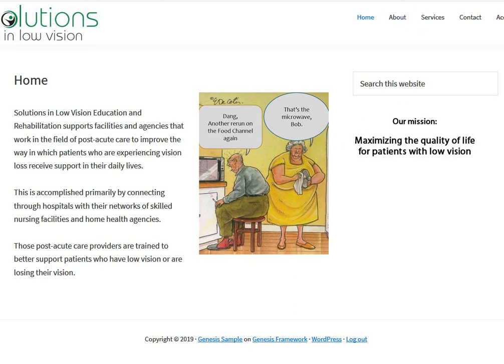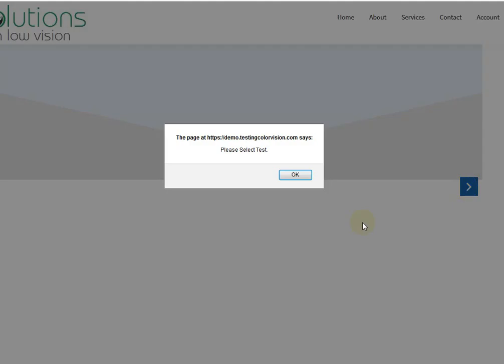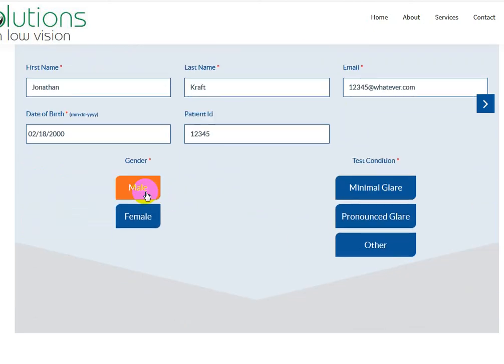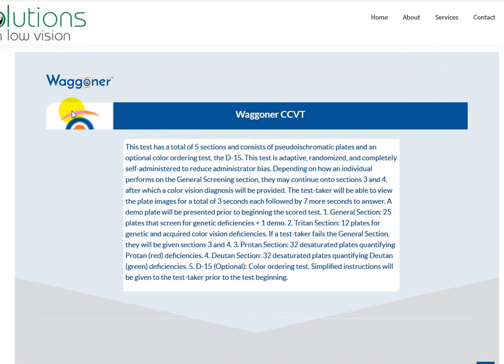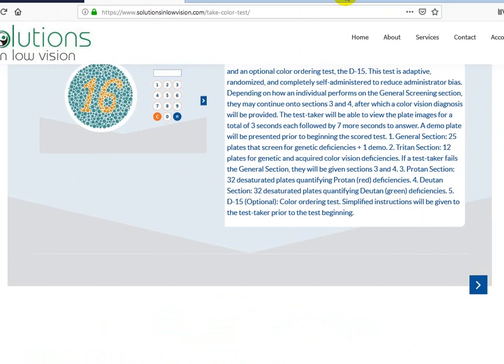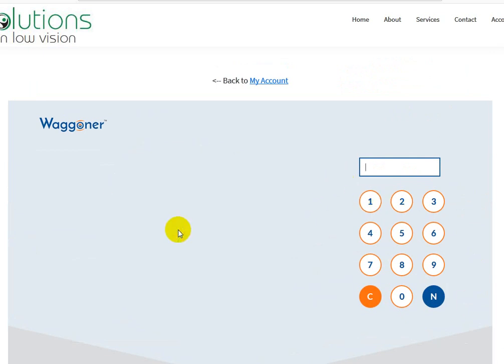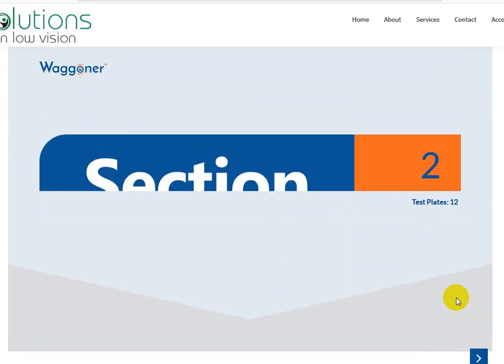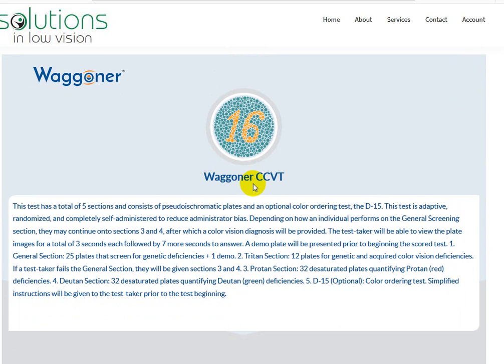Color test UX Suggestions